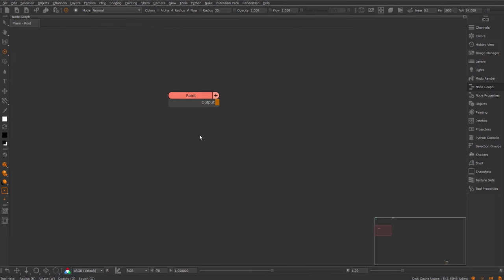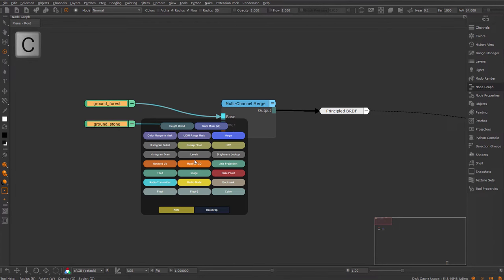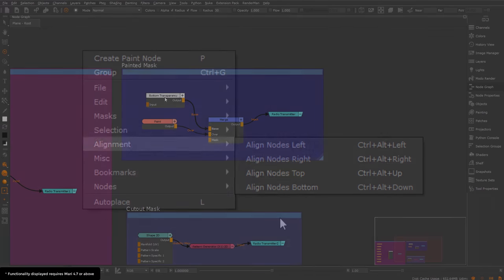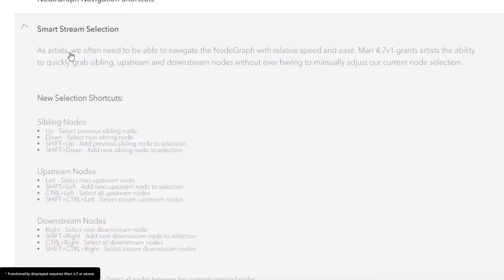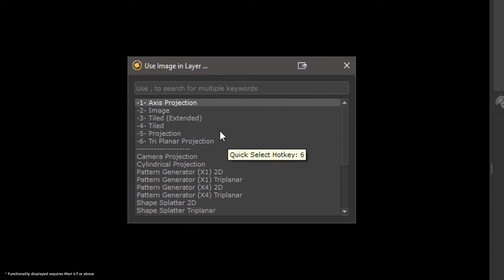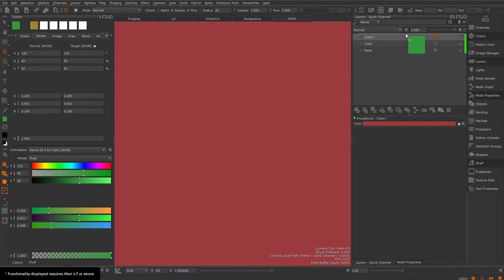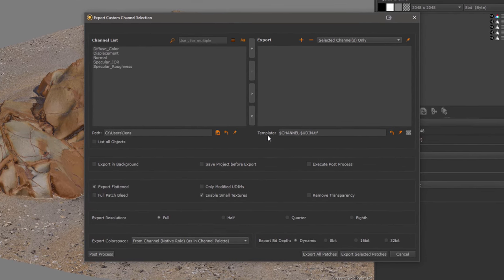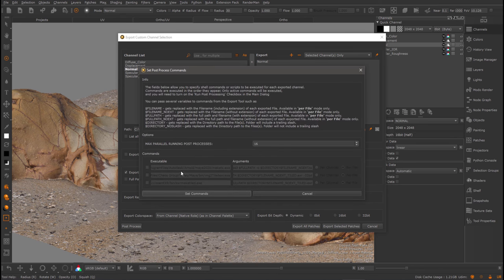What's new in MARI Extension Pack 5 R5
MARI Extension Pack 5 R5 brings many important bugfixes as well as utilizing the latest enhancements of Mari 4.7 to add new features such as node alignment, more drag and drop etc.